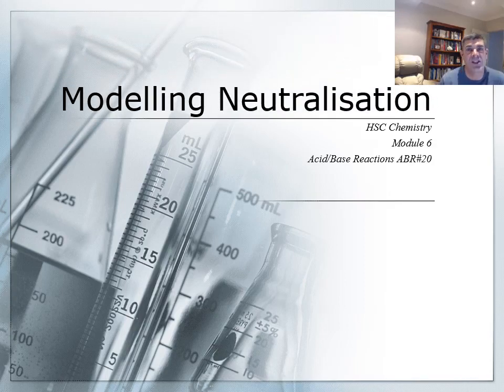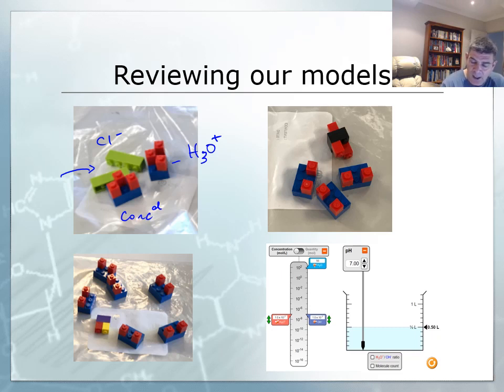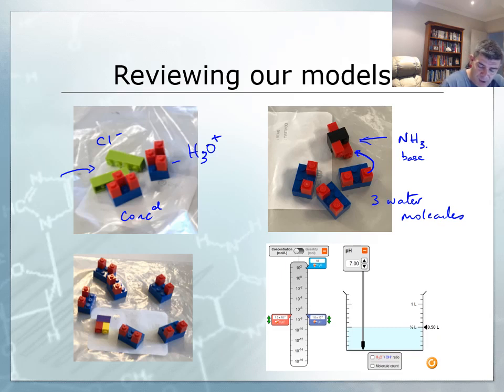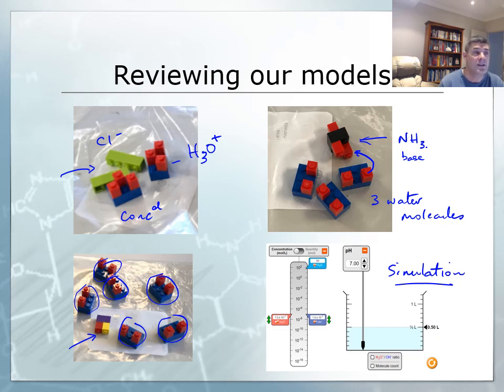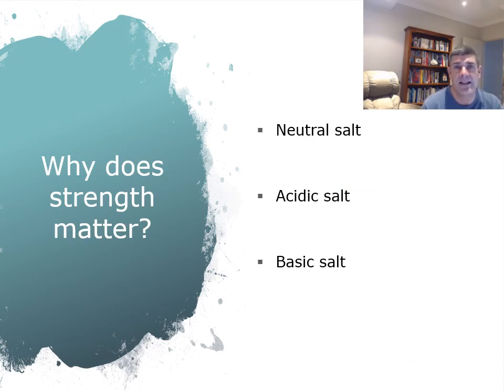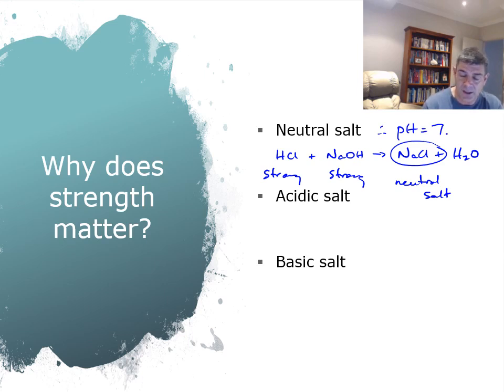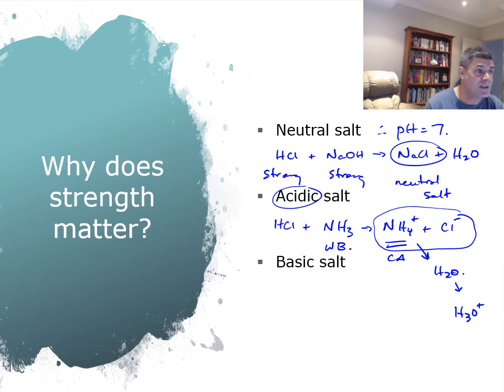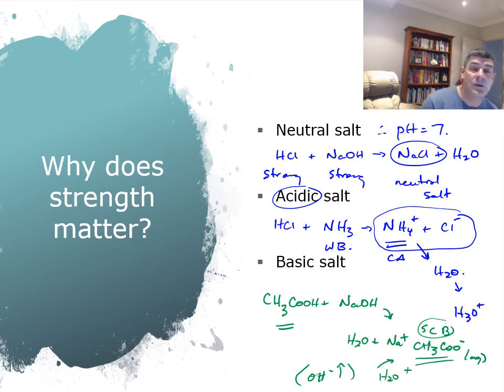ABR#20 Modelling Neutralisation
HSC Chemistry
Acid/Base Reactions
Modelling Neutralisation